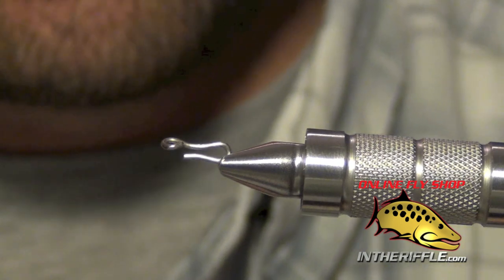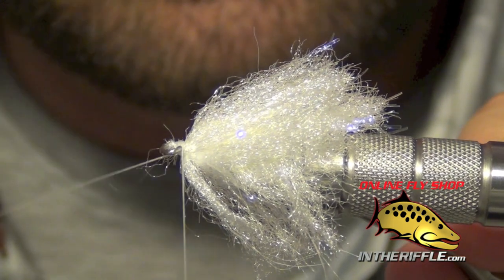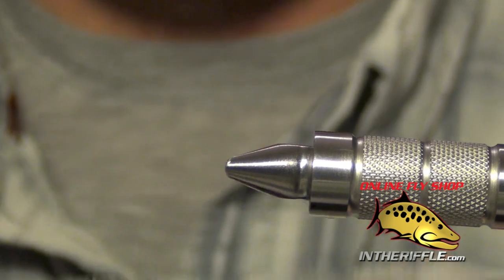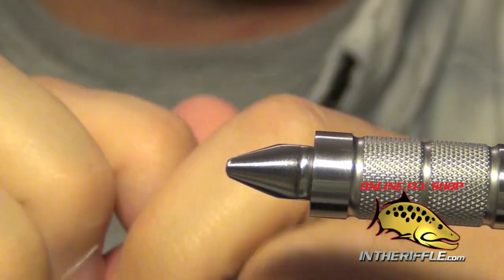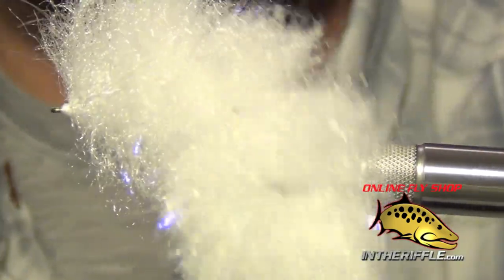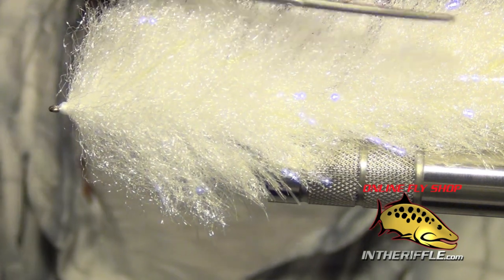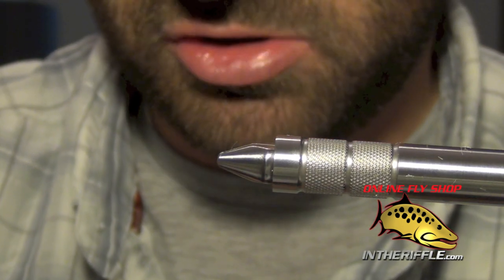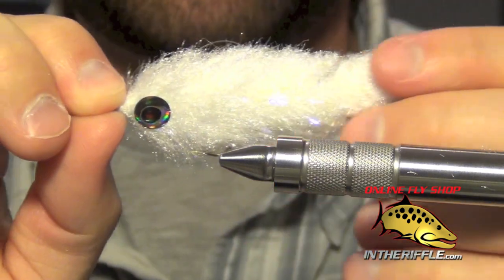Game Changer Fly Tying - How To Tie Most Realistic Swimming Baitfish Streamer - Blane Chocklett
The Game Changer is an ultra realistic baitfish pattern with an articulated swimming action.  The game changer was developed by visionary fly tier Blane Chocklett and continues to be a staple fly pattern in any predatory angler's fly box.  The game changer is a little tricky to tie, and they take some practice.  But once you figure them out and tie a few, you will have a very durable long lasting baitfish streamer pattern that really works!

Game Changer Fly Tying Recipe:
Spines: Fish Skull Game Changer Spine Shanks
Thread: White UTC 140
Body: UV White or Pearl Minnow Body Wrap
Hook: #10 Tiemco 8089
Wire: Black Senyo Trailer Hook Wire
Eyes: Fish Skull Living Eyes
Glue: Brush On Superglue